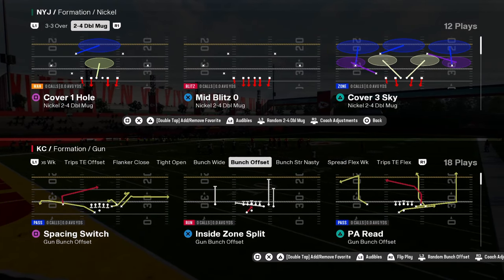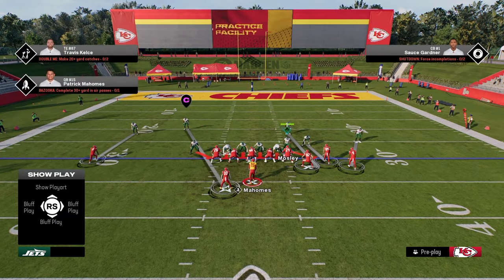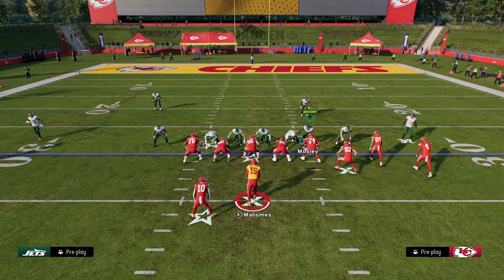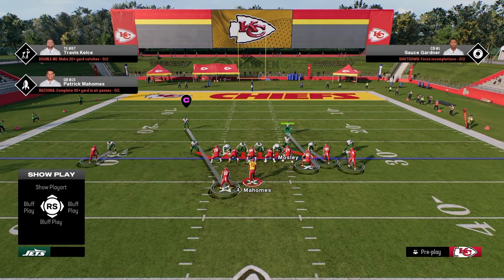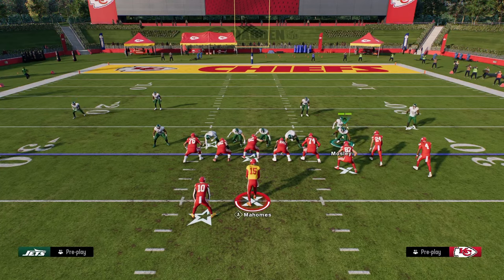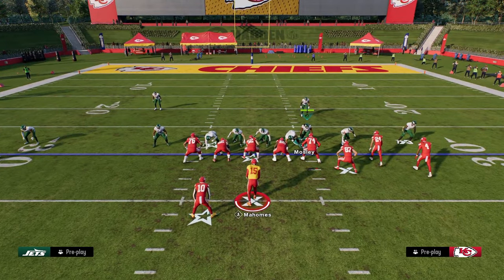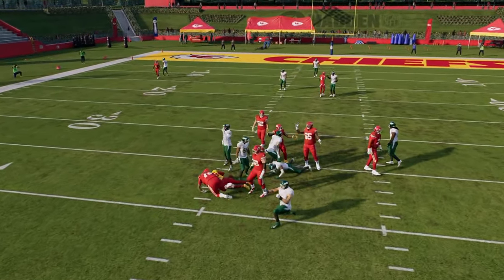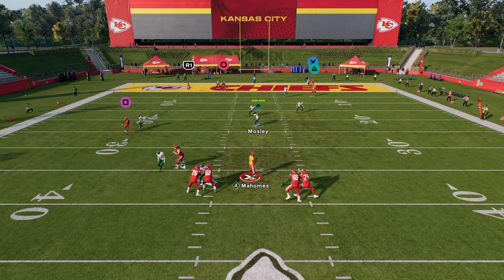The EXACT Defense EVERY Pro Madden Player Runs